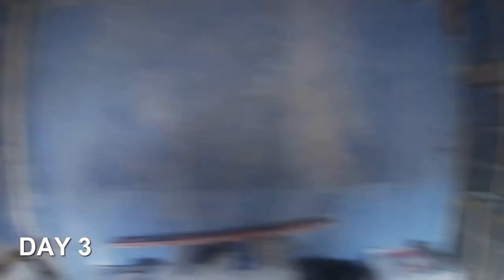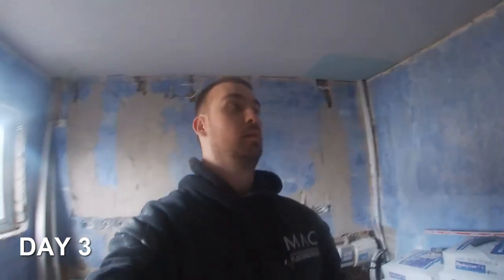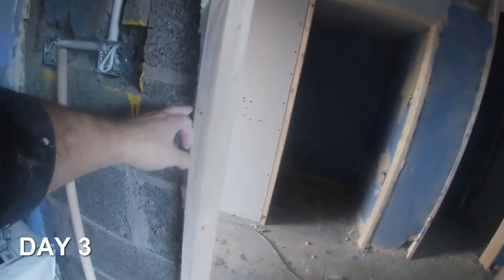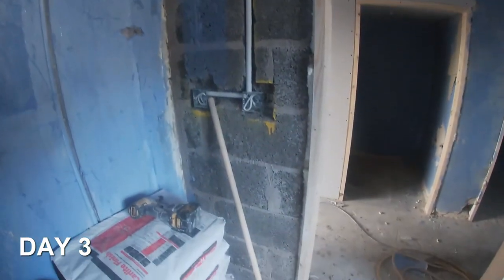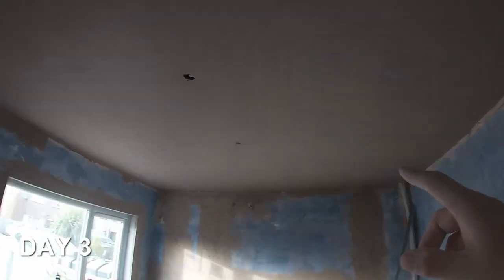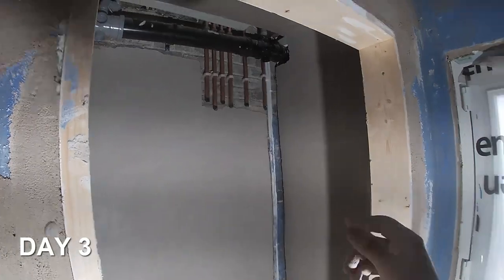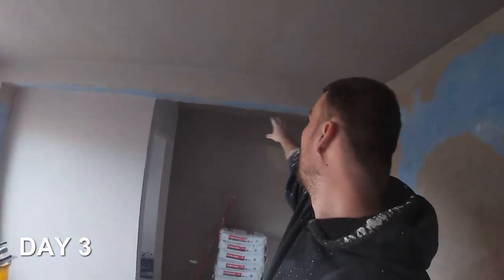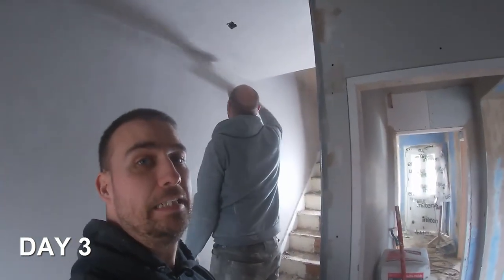day three Plastering another house v log nightmare job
Day 3 look at what we plan to do and what we get done hopes to get all ceilings skimmed and bonding finished and a little hit of skim on but lets see how we get on plasterer

microphones used =
USB Microphone MAONO =